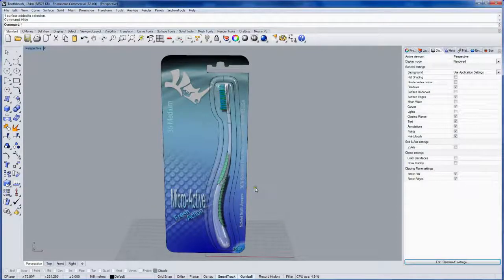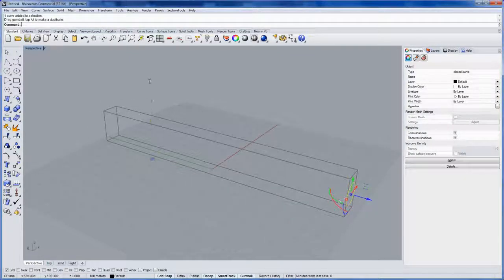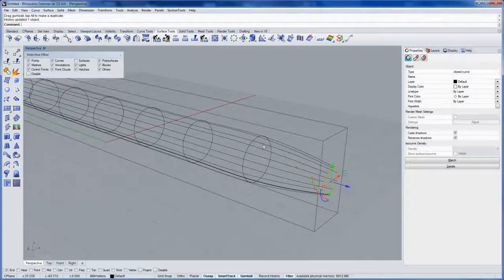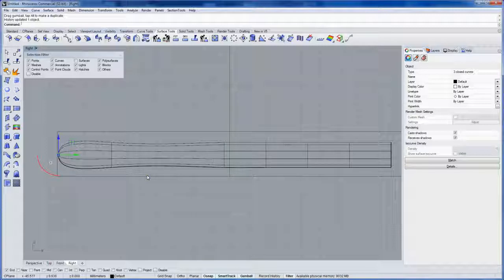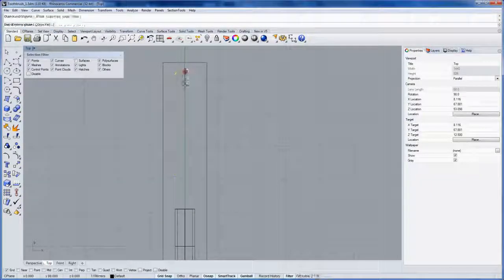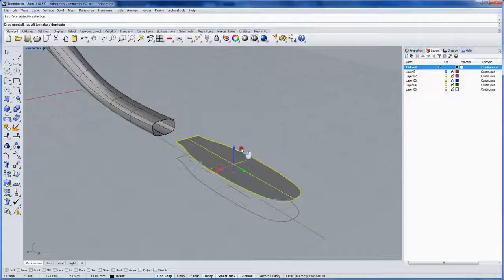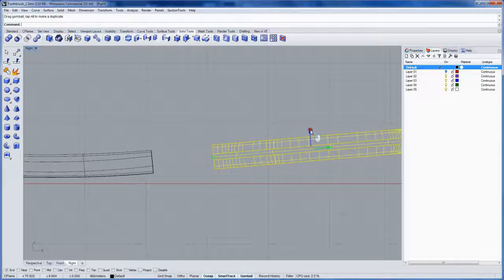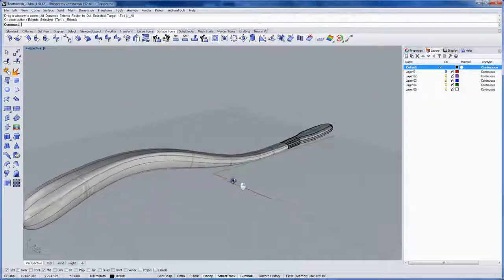'Say Ahh' product design and packaging with Rhino 5: Modeling the handle 1 of 7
This section covers modeling a smooth handle form for later detailing and material breakouts.
In this seven-part tutorial series, learn how to design and model a toothbrush as well as its packaging using Rhino 5.